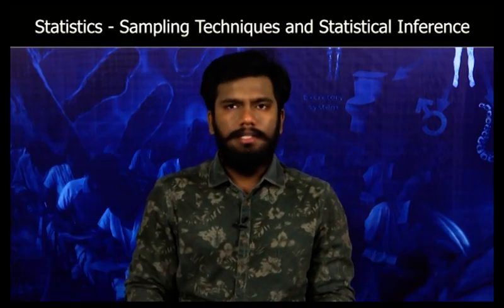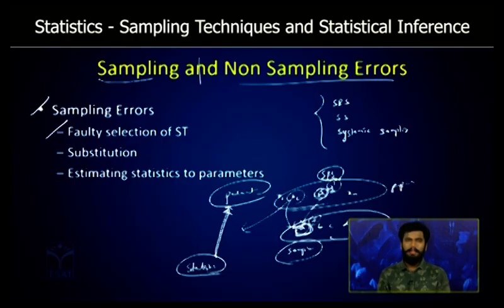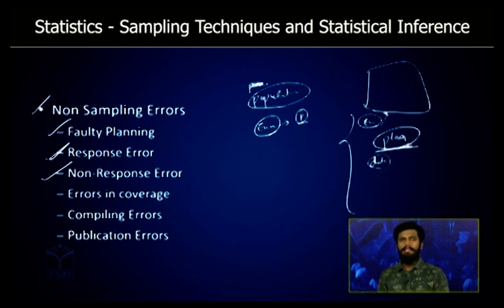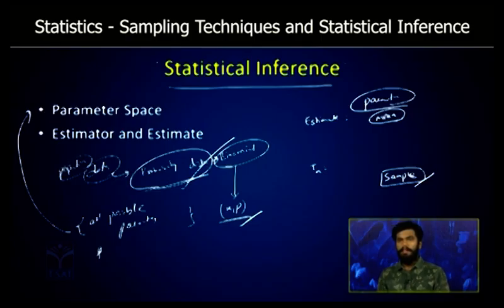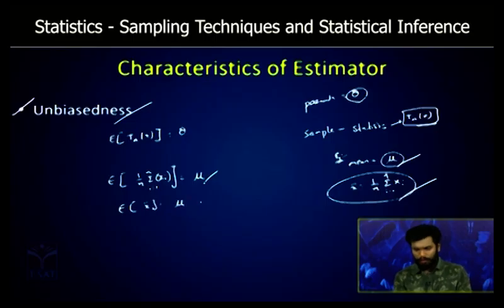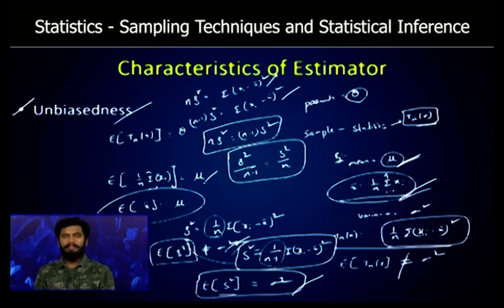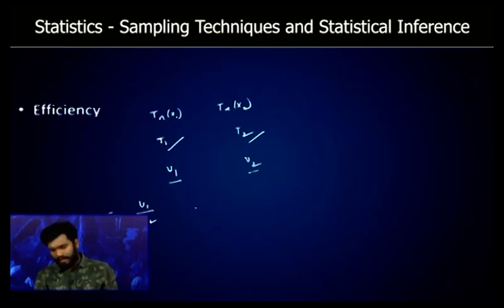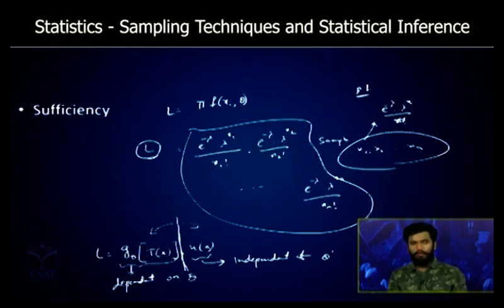SSC CGL || Statistics - Sampling Techniques (Part-2) || T-SAT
T-SAT Network Digital Classes are Now Available on Following Platforms:

👉Install T-SAT App:
1. For Android Users: Play Store
2. For Apple Users: AppStore